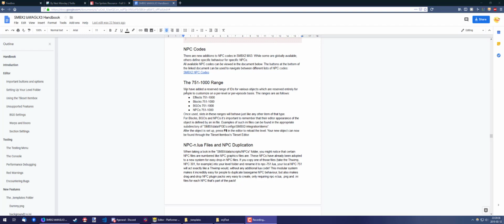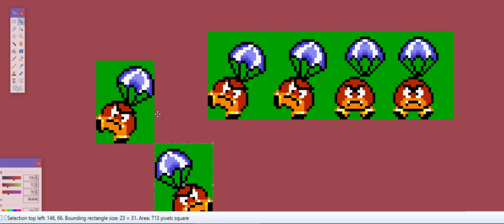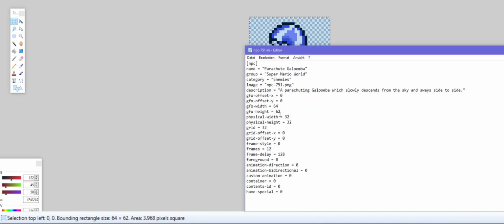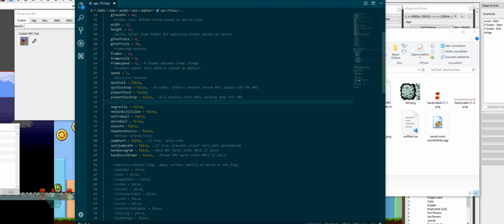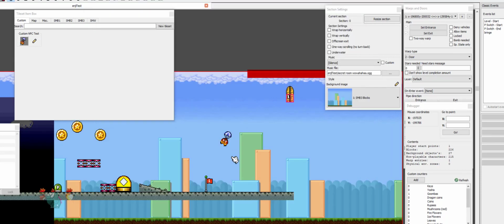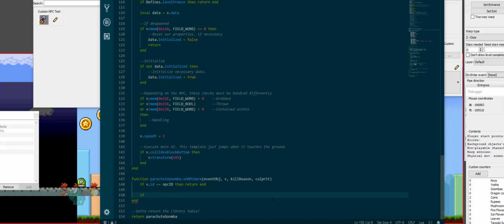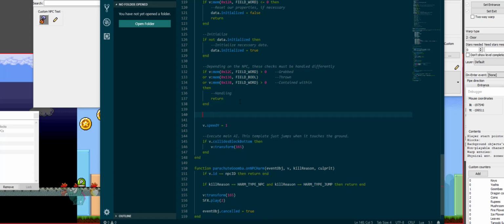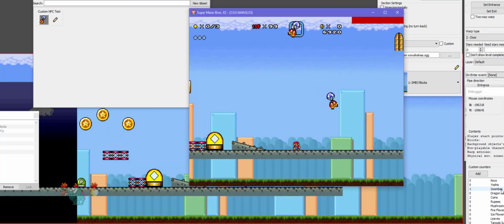SMBX2 - Advanced Tutorials - How to make your own NPC Pack (Part 1)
In this 2-part tutorial, I walk you through how you can create your own NPC packs. In this video, we create our first NPC spritesheet, configure it, and add code to it to get us our desired behaviour. We even take a look at edge cases!

Used version: SMBX2mx3 (MAGLX3 Build)
Image Editing Software: Paint.NET
Code Editor: Visual Studio Code